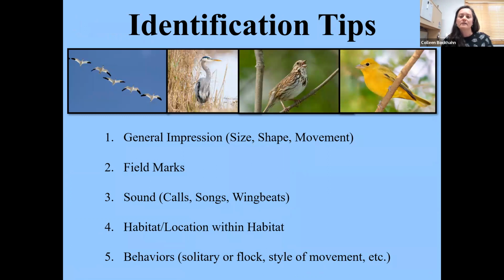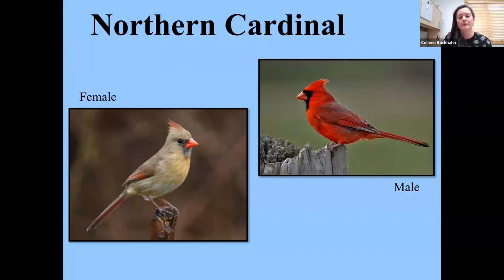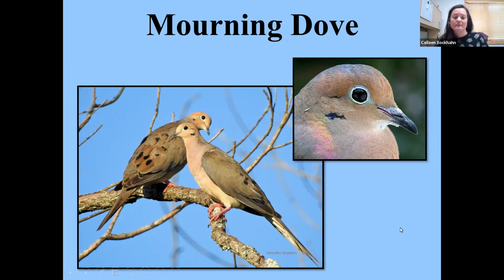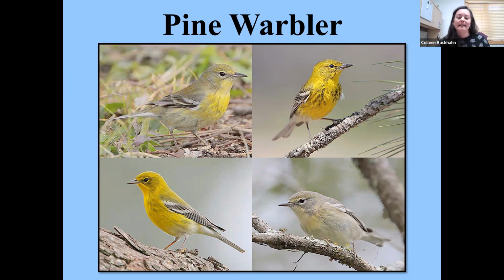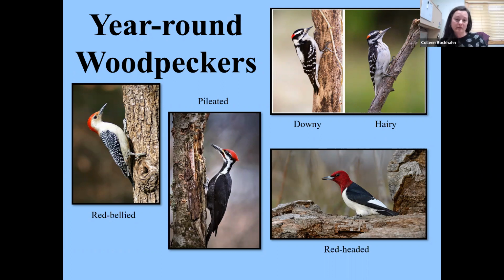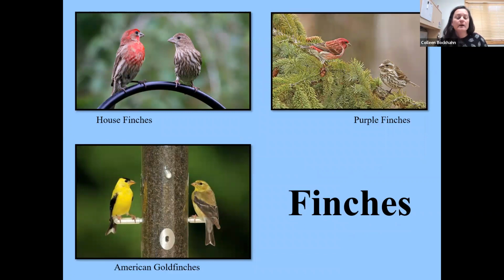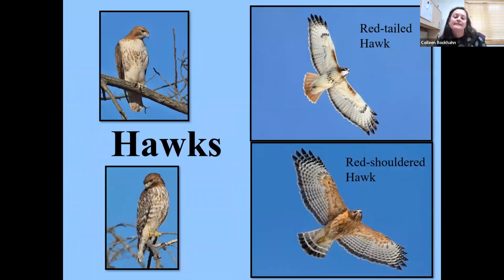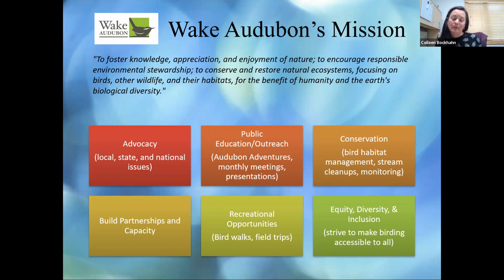Wake Audubon and CCCC Library Present "Common Birds of the NC Piedmont"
Wake Audubon dropped by on March 14 to show us some tips and tricks for identifying birds in the local area. To learn more about birds, check out the library's birding guide